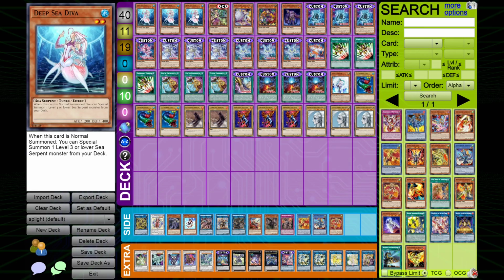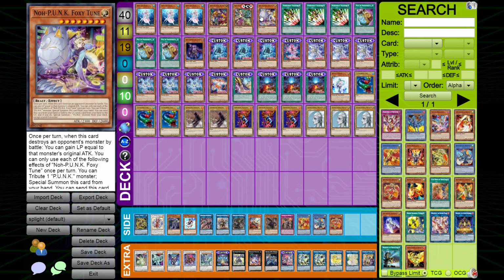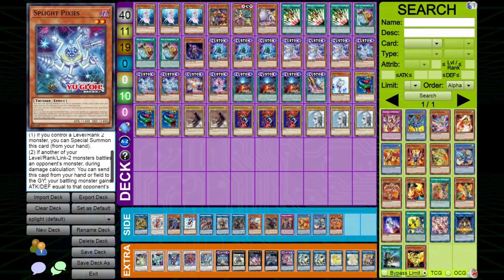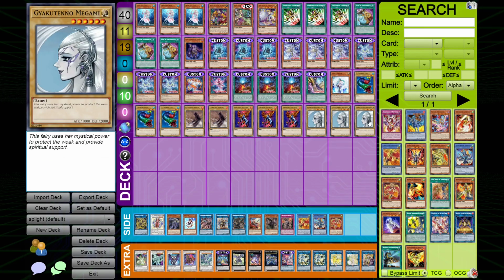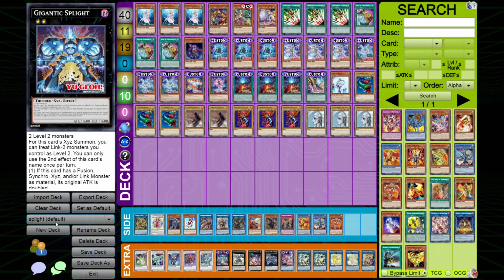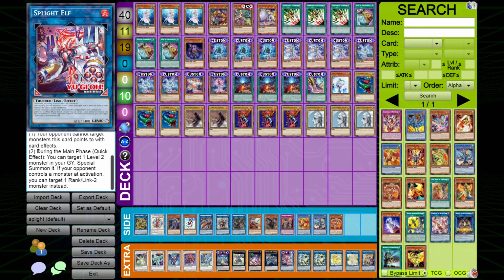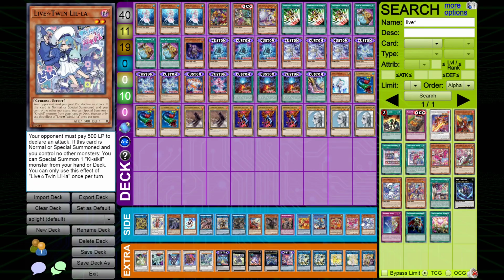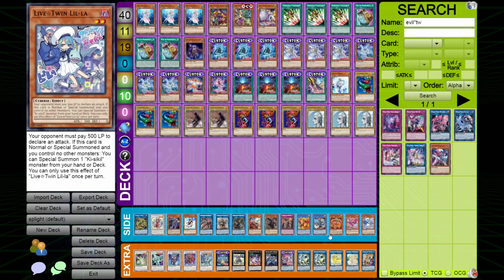NEW SPLIGHT COMBOS + Card Breakdown - Yu-Gi-Oh! (This Deck is INSANE)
Shoutouts to SamuelBest and Bellbind for showing me the combos, they did the work I just fixed a few errors and made it look tidier (they also didn't show me Riser send Veiler to enable Baronne smh)

Timestamps:
00:00 - Deck Profile
10:38 - Deep Sea Diva Combo 1
11:01 - Deep Sea Diva Combo 2
11:26 - Splight Starter + Any Card
11:58 - Emergency Teleport + Any Card
12:33 - Emergency Teleport + Any DARK Monster